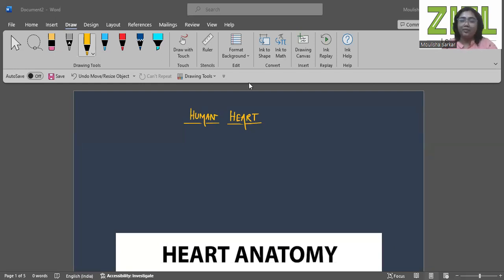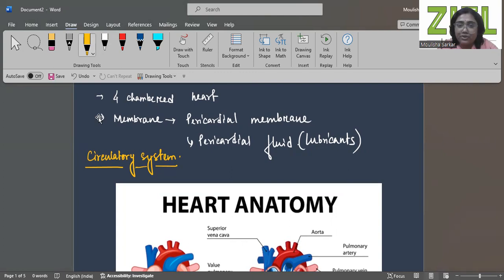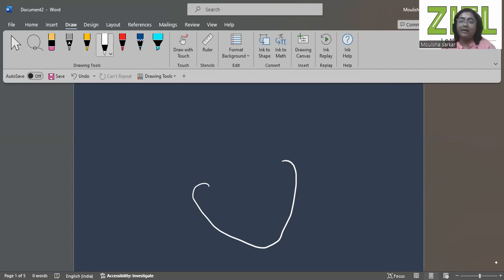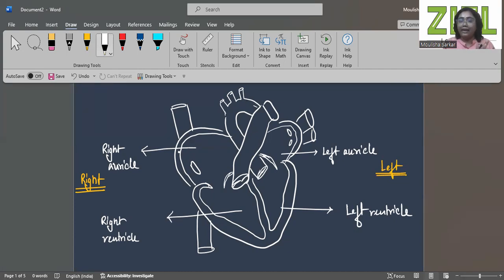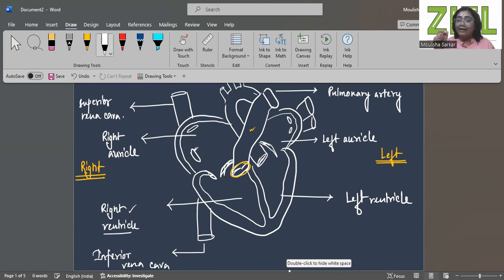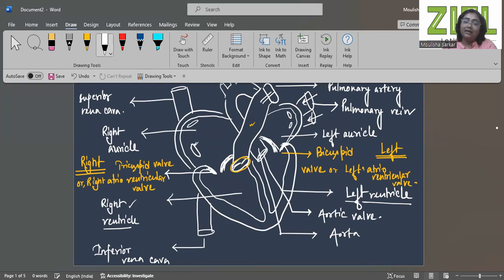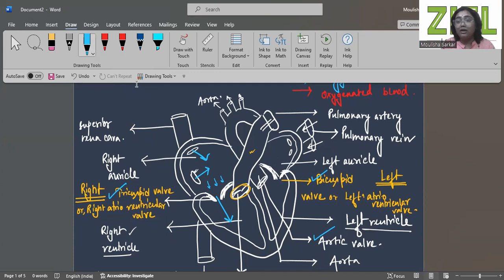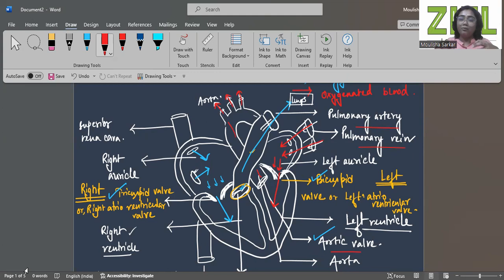Moulisha Sarkar- Biology- Human Heart and Double Circulation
✔️ Topic Name:Biology- Human Heart and Double Circulation
✔️ Topics Covered In This Video:Human Heart: The human heart is a muscular organ located slightly to the left of the chest. It functions as the central pump of the circulatory system, responsible for supplying oxygenated blood to the body and removing carbon dioxide. The heart works continuously to maintain blood circulation, playing a vital role in overall health.

Double Circulation: Double circulation refers to the two separate circuits through which blood flows in the human body.

Come Let's understand the brief structure of Human Heart.